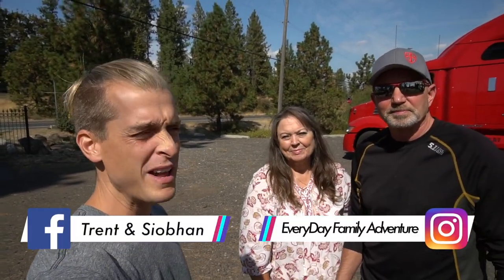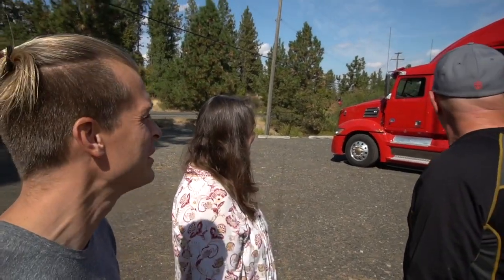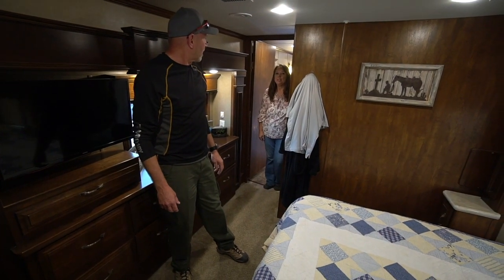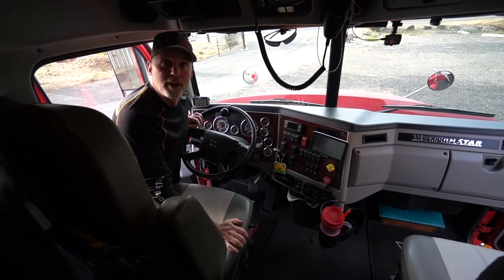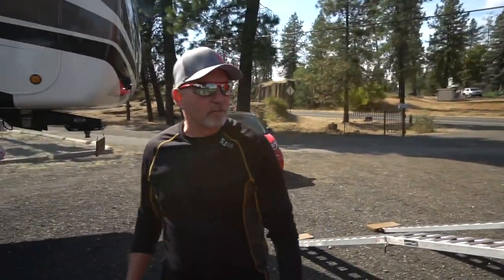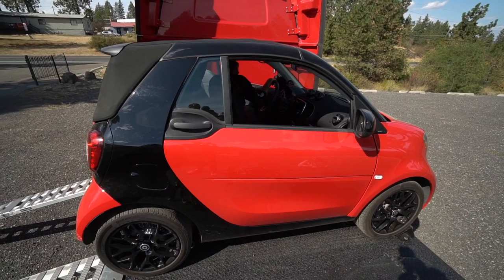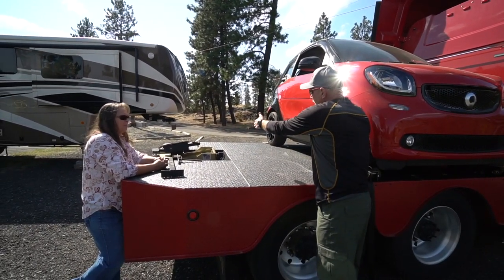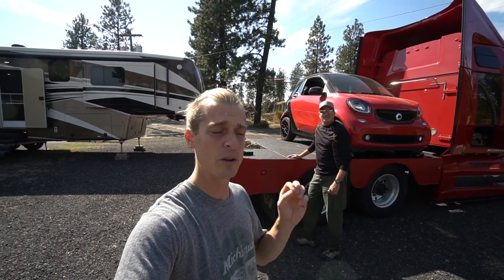UNIQUE RV SETUP TOUR!!! // DVR Mobile Suites 38RSSA Fifth Wheel // Western Star 5700 // Smart Car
Come and tour our friends' amazing fulltime RV setup!!!  They have a DRV Mobile Suites 38RSSA super roomy fifth wheel RV that is tall enough for a 6' 5" tall man to stand straight up throughout...perfect for all you super tall people out there!

For towing the fifth wheel they have a Western Star 5700 Tractor Truck with double bunk setup.  It has a 505 horsepower DD13 motor and Automatic 12 Speed Transmission.  Pretty much, it's Optimus Prime...lol!  Top it all off with a piggy-backed convertible Smart Car in matching cherry red and you don't get much sweeter than this fulltime RV setup!

Find our friends, the Stockmans, their pooch Jake and their "suite" RV setup here:

More about us:
We’re a Christian family that travels the country serving others and sharing our inspirational music.

Book Us!
We perform our original music at venues from large churches to house shows as small as 20 family and friends

Support our Ministry!